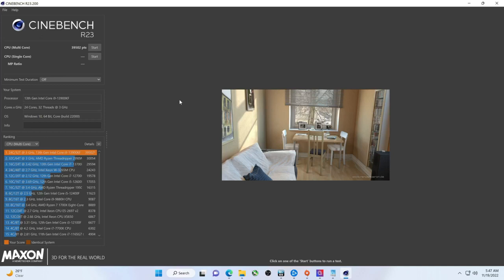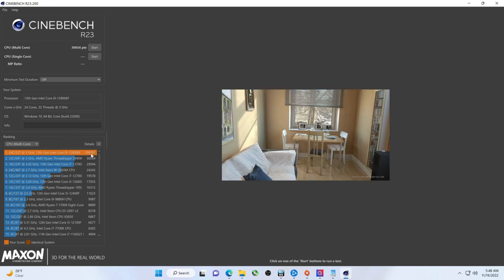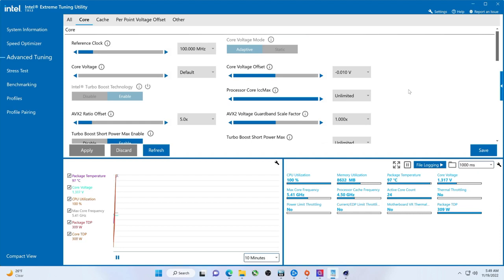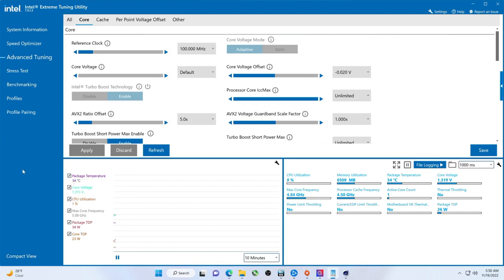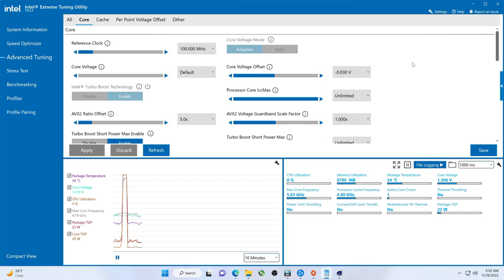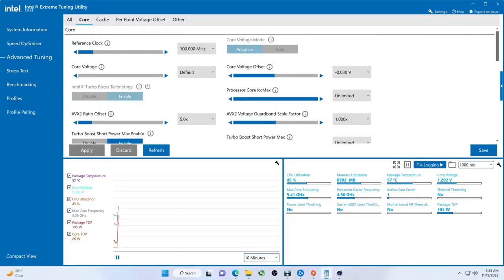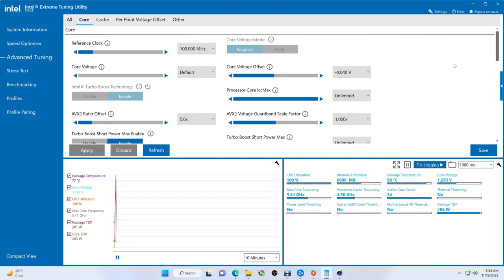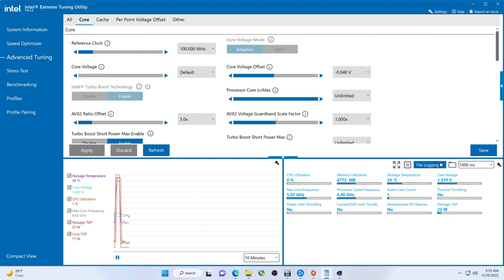Trying to find best undervolt setting with I9 13900kf and Aorus Z690 Extreme AX, Cinebench R23 temps